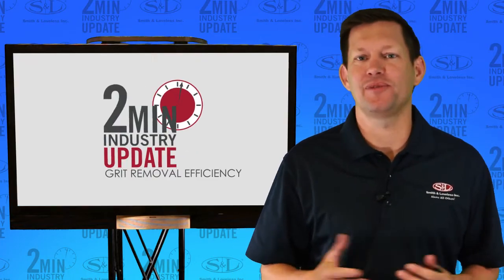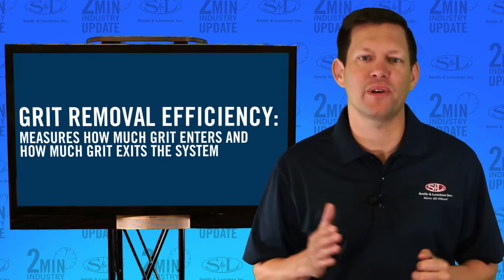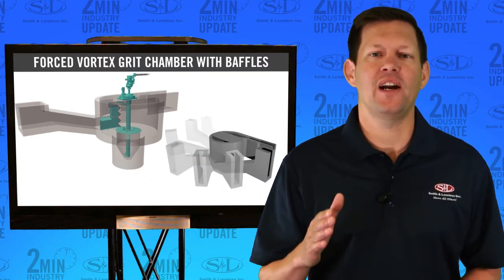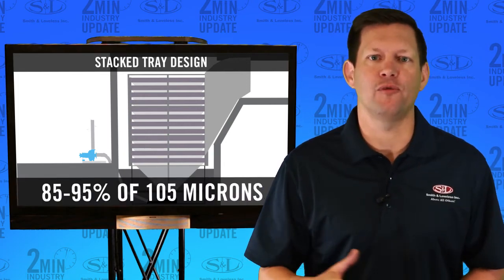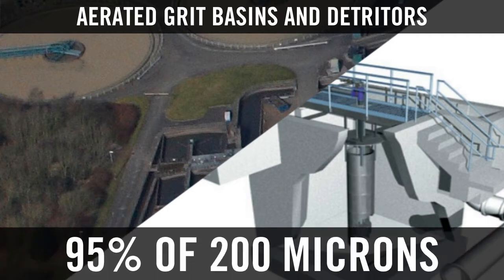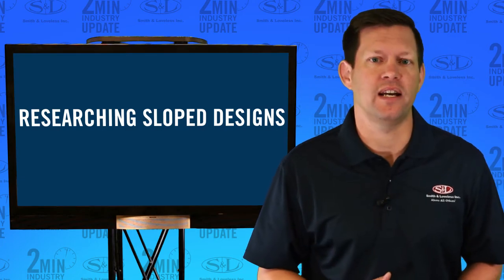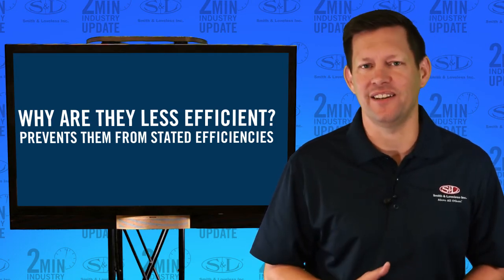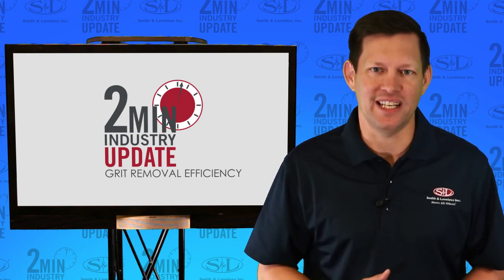Episode 3: Grit Removal Efficiencies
How well do five different technologies remove grit? In this 2 Minute Update, we'll help you, the wastewater pro, see how these technologies remove grit. Let's get started.

Grit removal efficiency measures how much grit enters and how much grit exits the system. The grit removal efficiency is the percentage of grit the technology removed.

Let's see how these 5 technologies perform when comparing their advertised removal efficiencies.

The top technology is the forced vortex grit chamber with baffles. the v-force baffle and the variable inlet and outlet baffle technology had the highest grit removal efficiency with 95% of 105 micron coming in first place.

The stacked tray design, which uses settling, came in next with a grit removal efficiency of 85 to 95% of 105 microns. Full disclosure - the stacked tray’s grit removal efficiency drops at peak flow when compared to average conditions.

Tied for third place were two other settling technologies, aerated grit basins and detritors both at 95% of 200 microns.

Coming in fifth place was sloped bottom grit chambers. They had a grit removal efficiency of 95% of 300 micron, 85% of 210 micron and 65% of 150 micron. When researching sloped designs, always consider the effects of unwanted and excessive organic capture and less than advertised efficiencies. Why are they less efficient? They are often undersized for the sloped floor design and fail to account for settling principles, which prevents them from even meeting these stated efficiencies.

When you sum up these results, hydraulics and the forced vortex grit chamber with baffles outperforms all settling technologies. Visit grit the facts.com for more info.